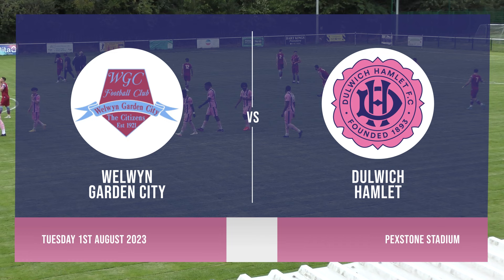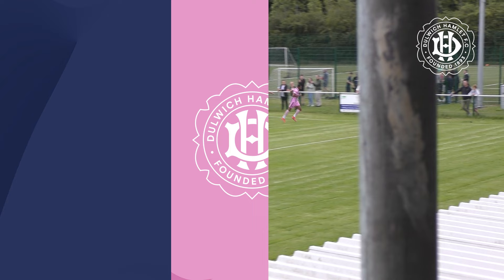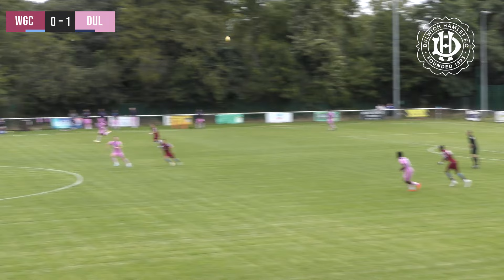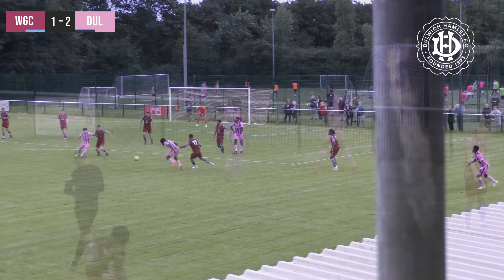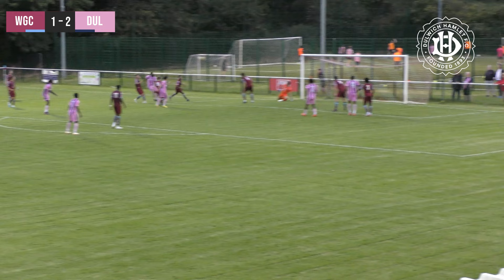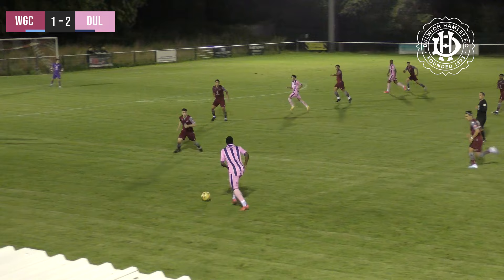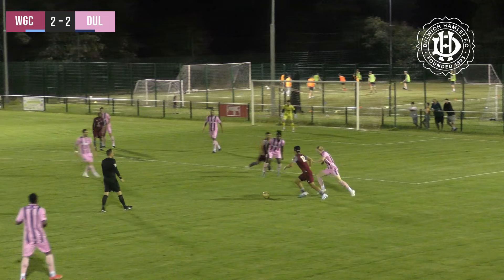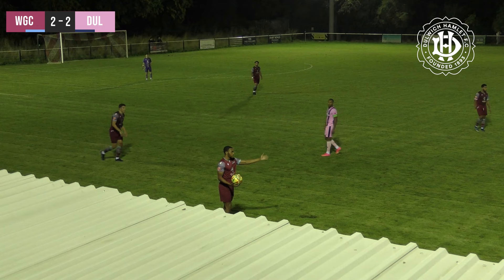HAMLET HIGHLIGHTS: Welwyn Garden City vs Dulwich Hamlet | Pre-Season Friendly | 1/8/23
DHFCTV DHFC | Match highlights of Welwyn Garden City vs Dulwich Hamlet from the pre-season friendly, on 1st August 2023 at the Pexhurst Stadium.

COVER PHOTO CRED: Rob Avis & Tom Bale
FILMED BY: Hernan Rivero
COMMENTARY BY: Jake Egelnick
EDITED BY: Tom Bale